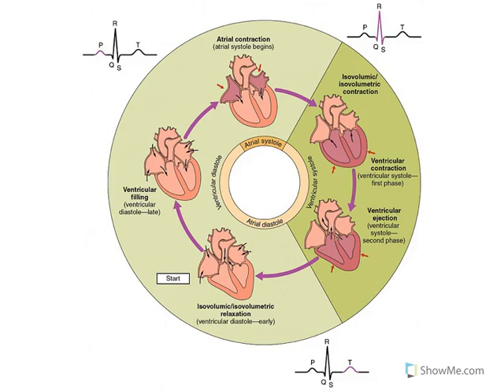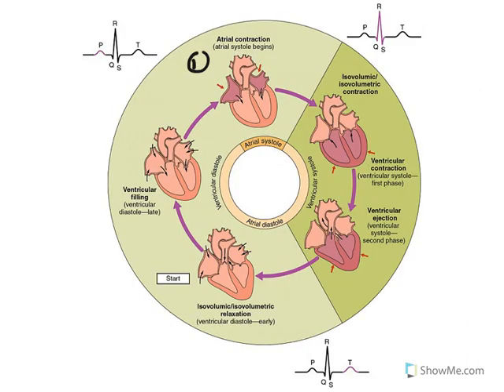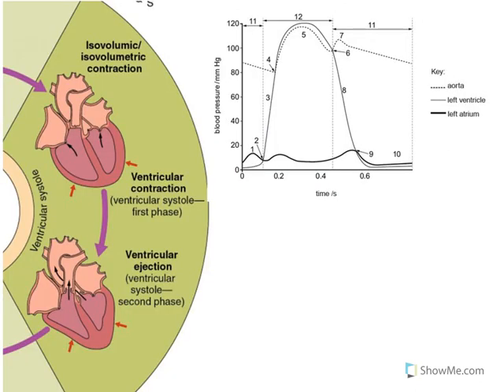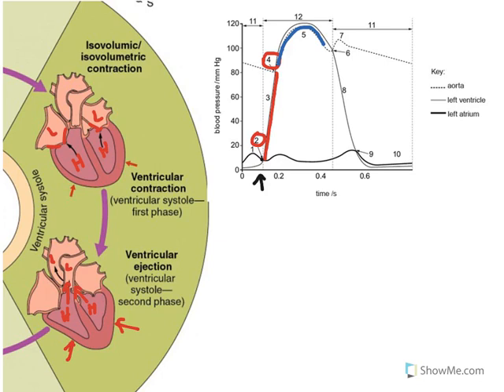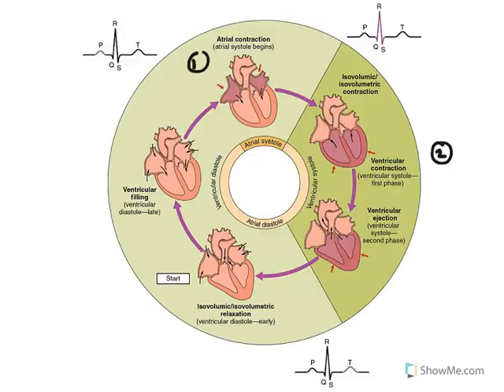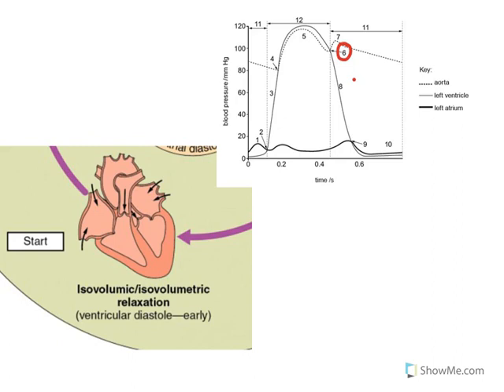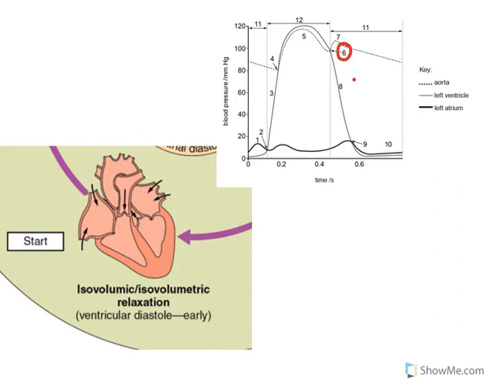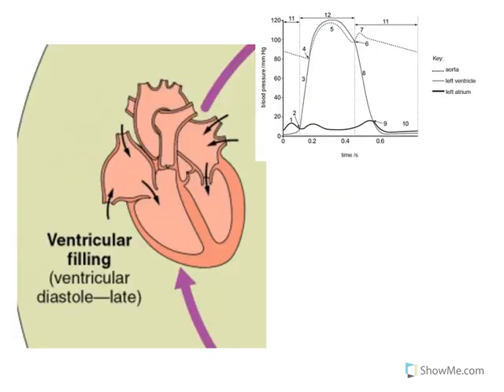ShowMe the cardiac cycle